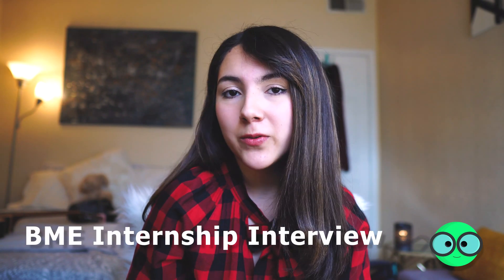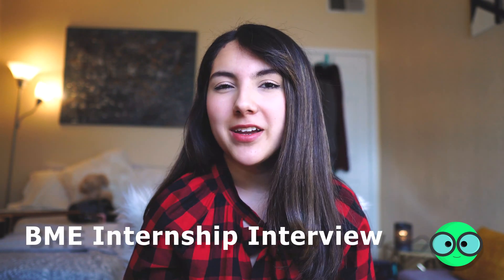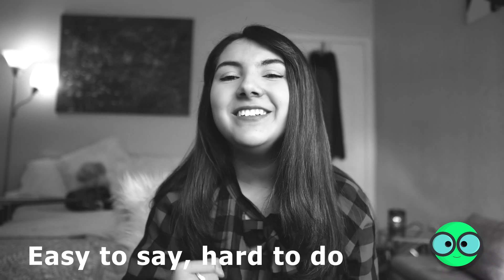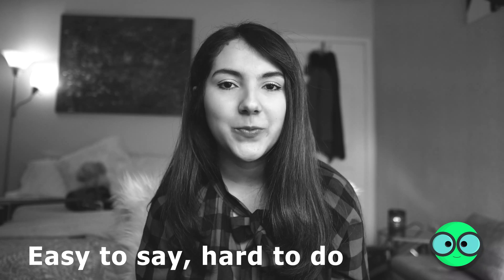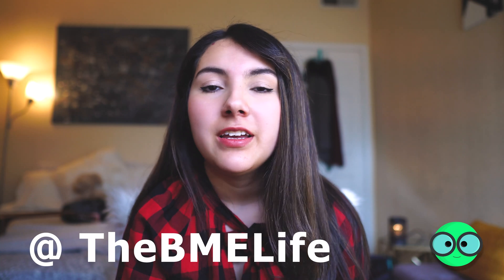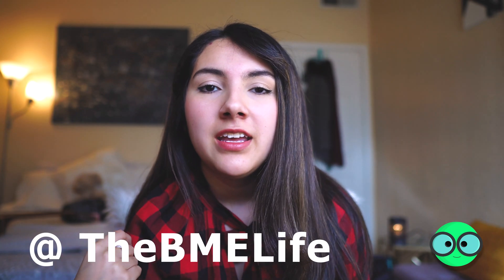Biomedical Engineering Internship Interview (Experience)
Hello everyone! In this video I talk about my experience during an internship interview for a biomedical engineering company! It was my first time ever having a BME interview and I honestly loved the company so much, I really hope to get chosen! Send good luck and prayers my way please!